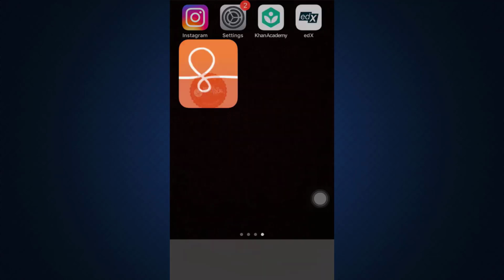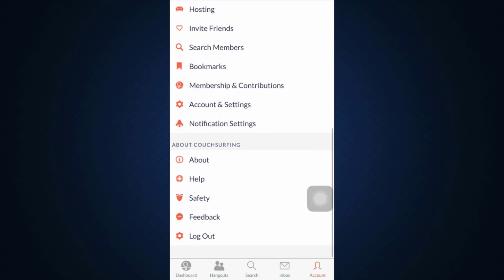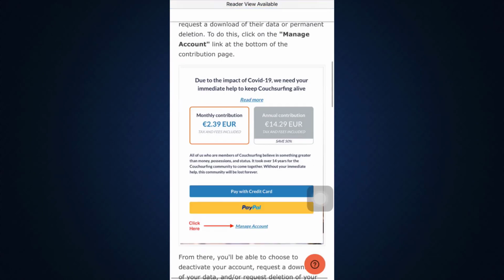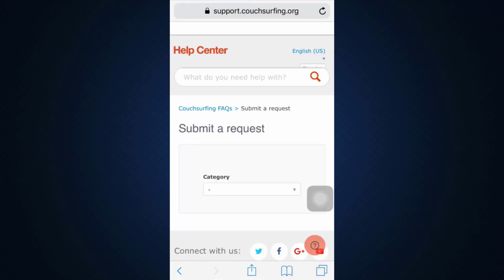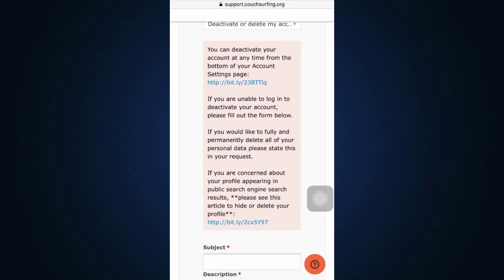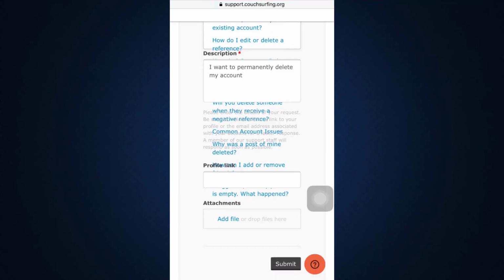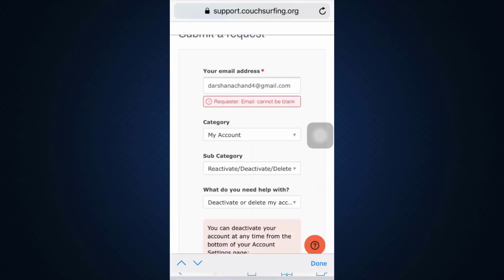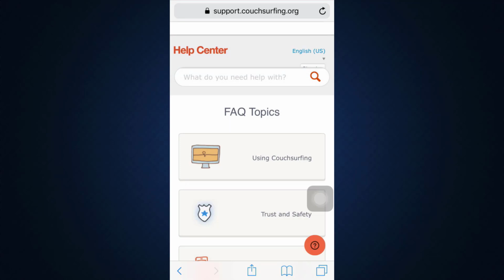How to Delete or Deactivate your Couchsurfing Account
In this tutorial video I will quickly guide you on how you can close your Couchsurfing account delete all the data associated with it.

How do I permanently delete my Couchsurfing account?

How do I unsubscribe from Couchsurfing?

How do I delete messages on Couchsurfing?

How do I delete my Harvardx account?